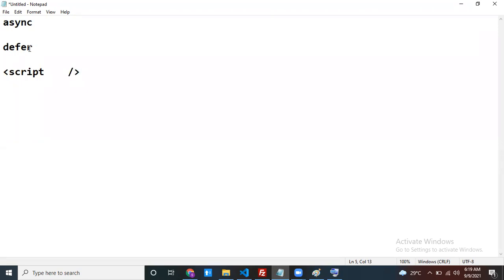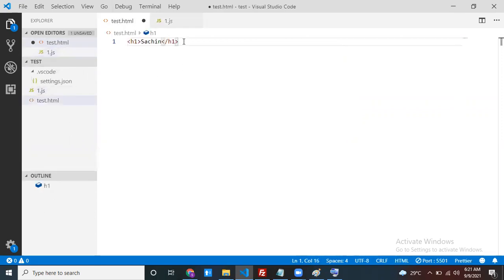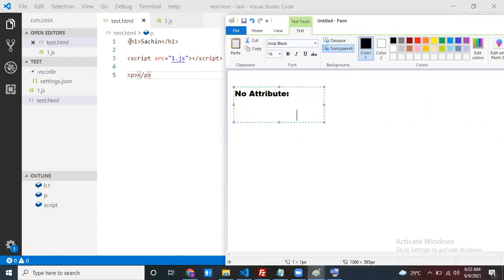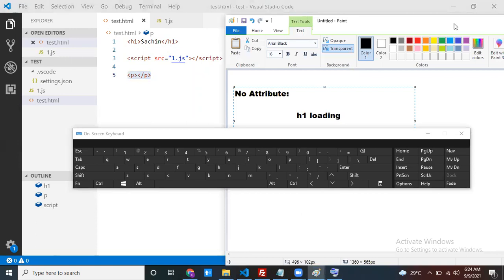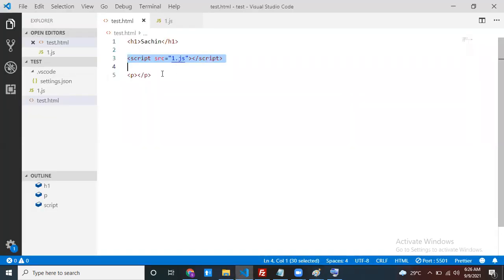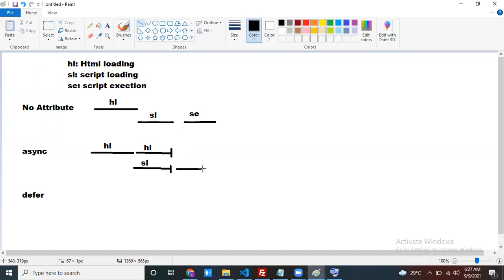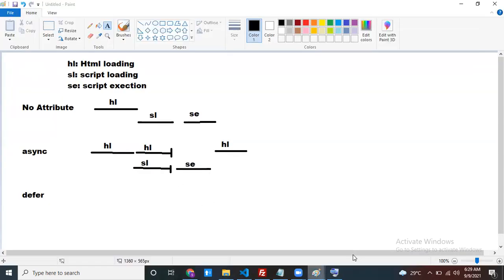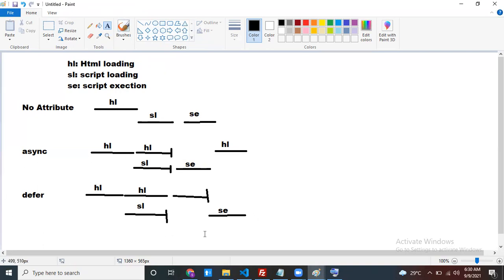Async And Defer Attributes in Script tag